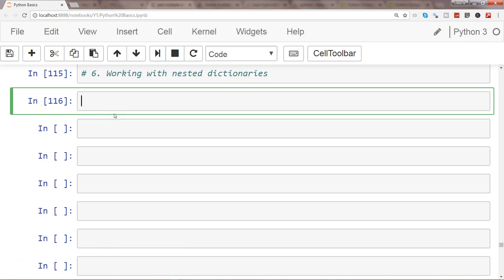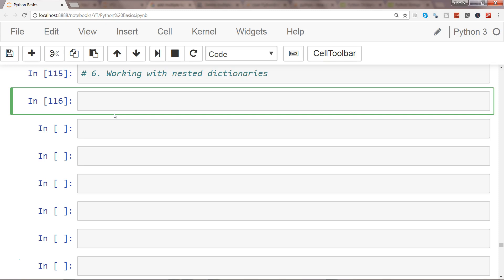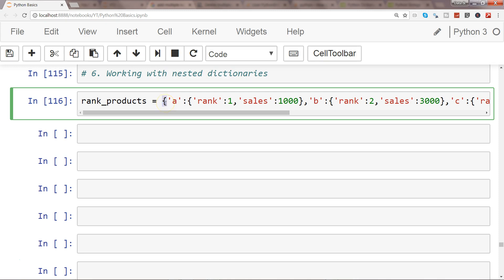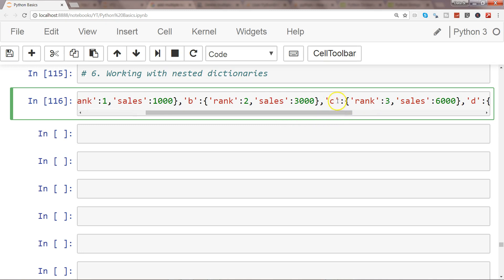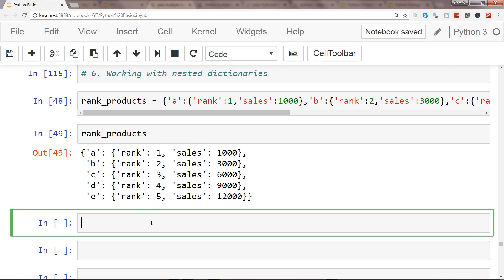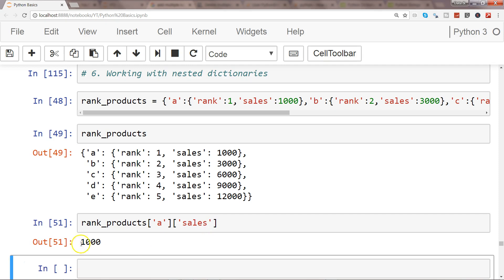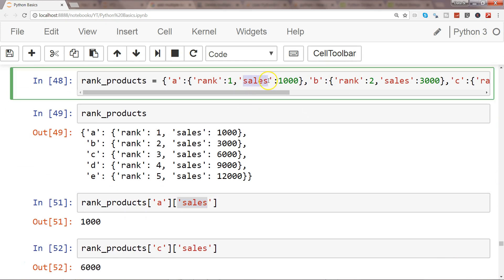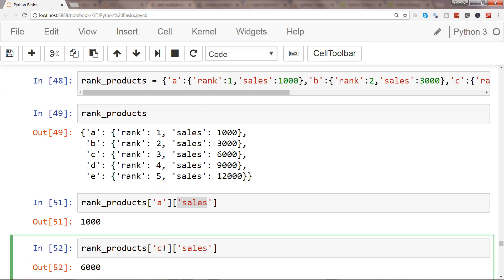Python Dictionaries Tutorial 3 | How to access Nested Dictionaries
Python Tutorial - Dictionaries | How to access Nested Dictionaries